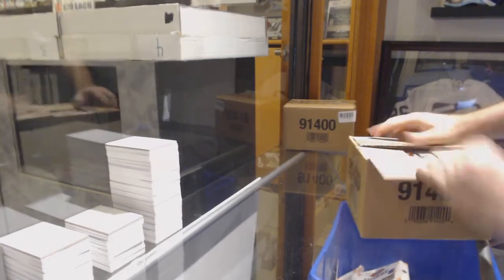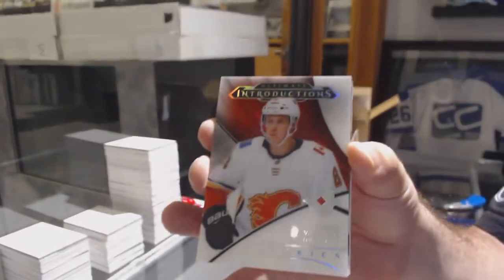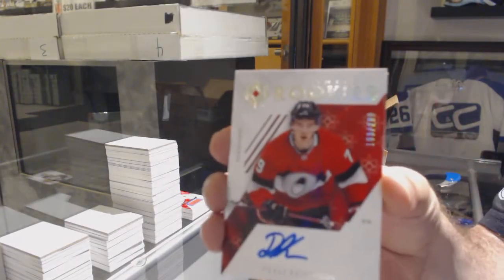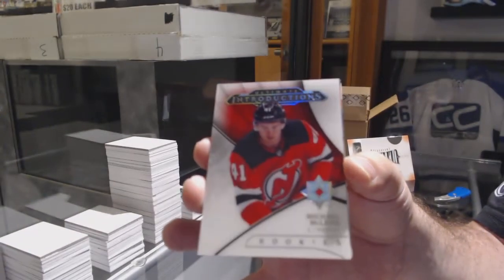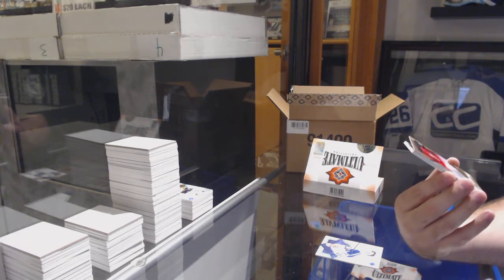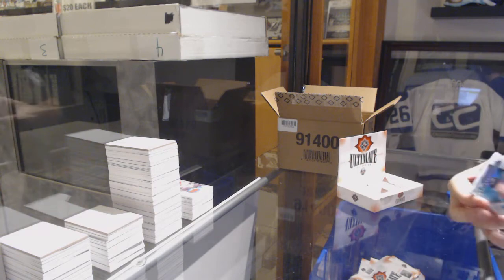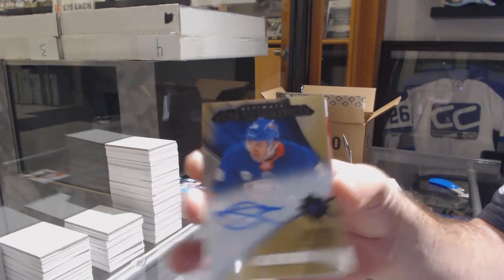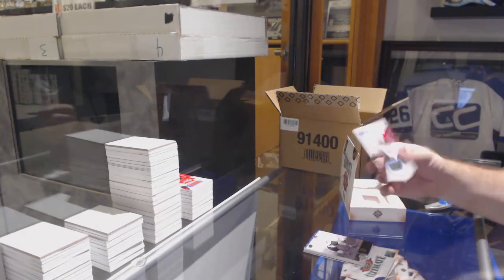18-19 Upper Deck Ultimate Hockey 8 Box Case Break - C&C GB #10,012